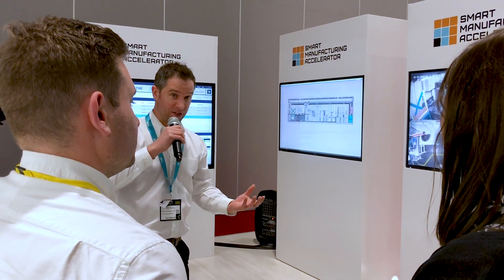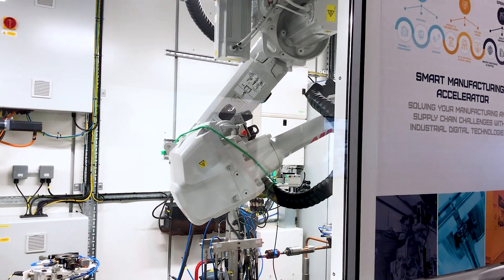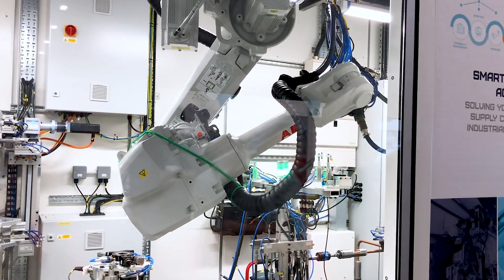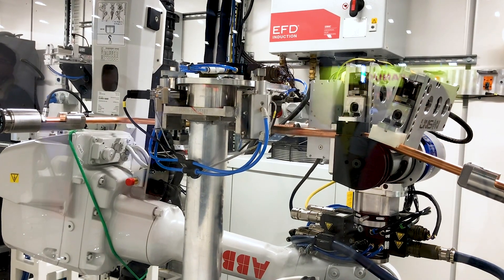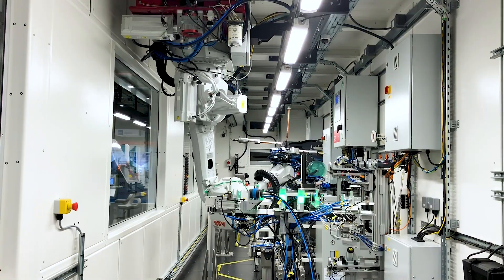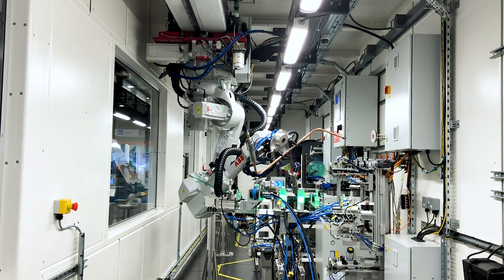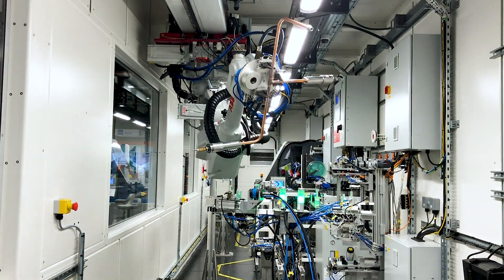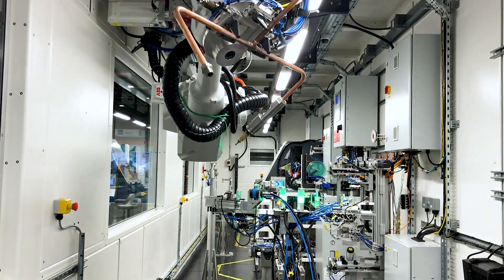The Factory in a Box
The Factory in a Box is a fully mobile, fully customisable factory system, built in a standard shipping container. The beauty of the Factory in a Box concept is that a manufacturer can send an entire batch production line to anywhere in the world with minimal set-up on arrival, ready to start the manufacture of necessary materials on-site.

And the production team don't even need to travel with the Factory in a Box! With internet enabled control and monitoring systems and automated production, the user can be sitting 5,000 miles away producing much-needed components for hard to reach communities. All you need is an internet connection.

This is an interview with Hannah Edmonds, Technical Specialist in Digital Engineering at the Manufacturing Technology Centre (MTC) and key HVM Catapult partner for the Factory in a Box project, at its first successful deployment on location. It includes footage of the production line in action, as well as exciting video from inside the box!